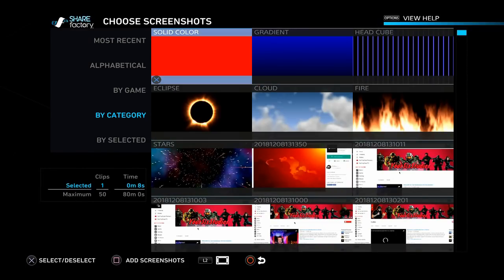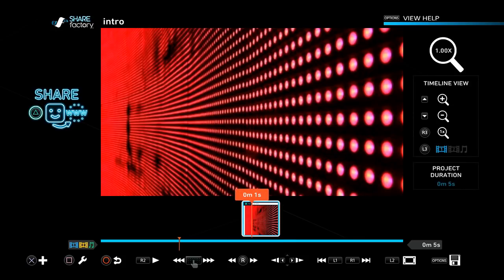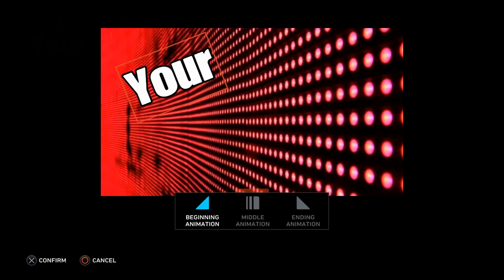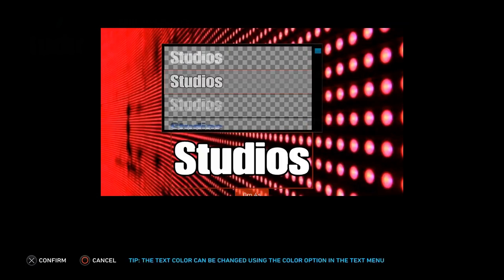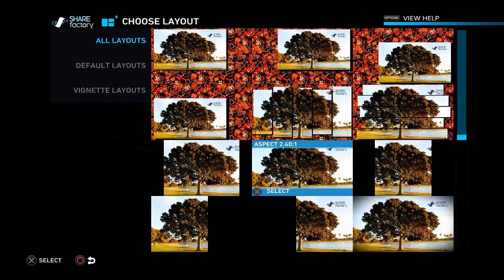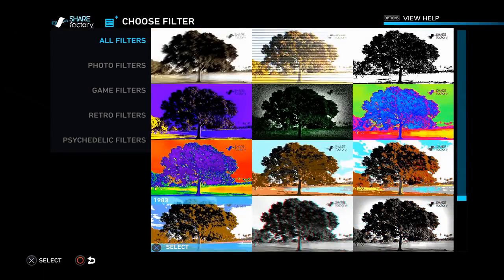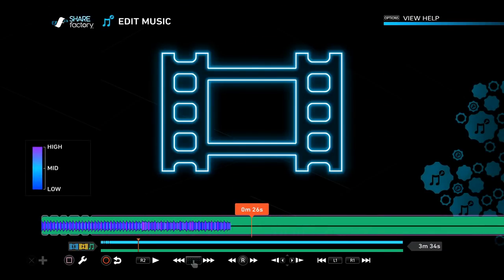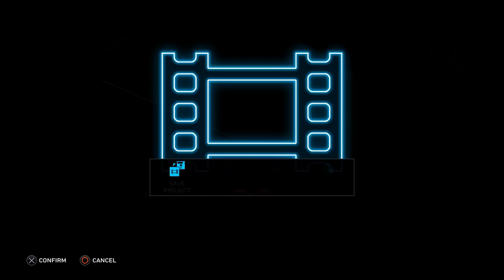How to make an intro on Sharefactory PS4 2025! (with no PC) for YouTube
In this video, I show you how to make an intro on sharefactory on the PS4 with no PC! I made this intro for my youtube channel and you can do the same.

Making an intro takes about 20 minutes, it's not very hard. Watch this 10 minute video on making an intro on sharefactory, I think I could teach you some cool techniques that I use that look sick!

The intro you saw at the beginning was 100% made on the PS4 with no PC. All 100% through sharefactory! ...